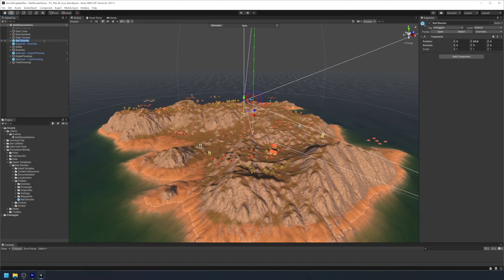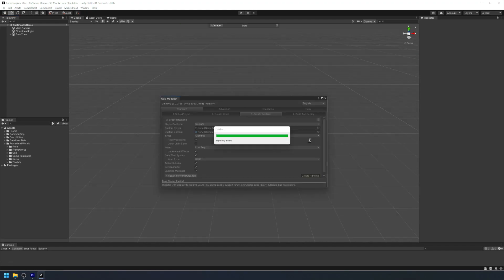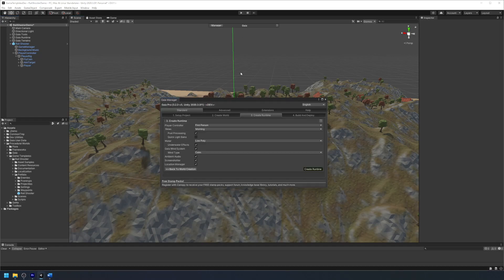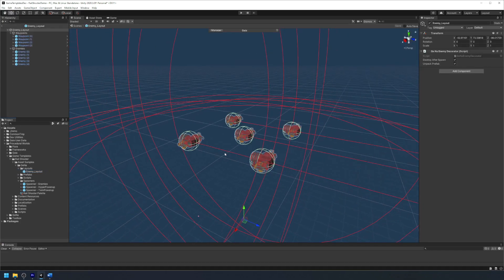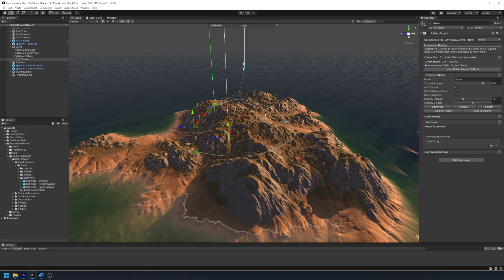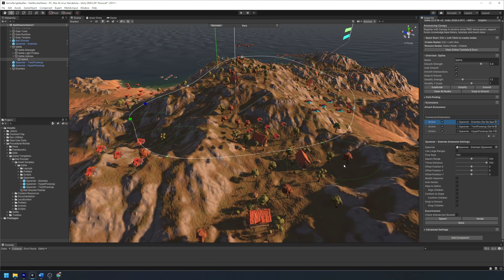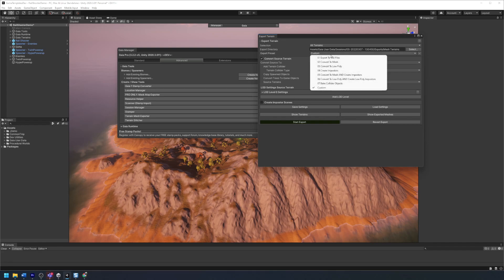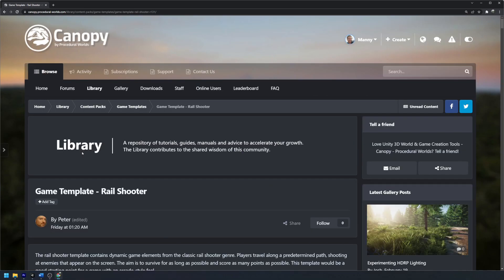Unity Game Templates - Rail Shooter Quick Start Guide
In this guide we show you how to create a world, and set it up for use with our new Rail Shooter game template. You can get this template as part of your Canopy Pro subscription.